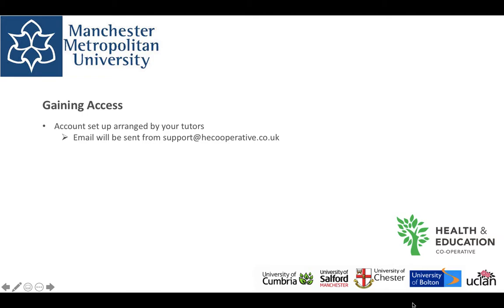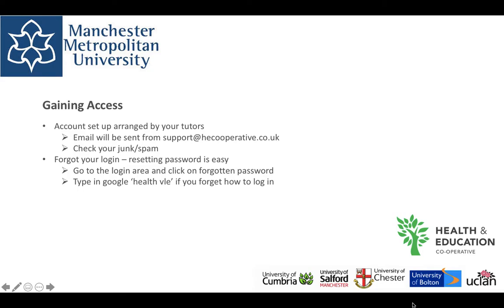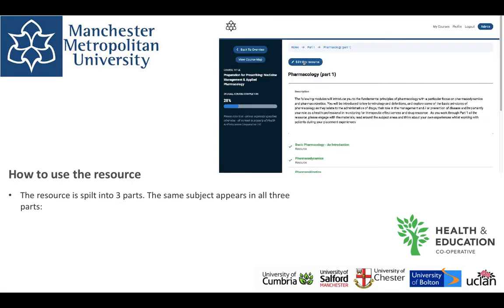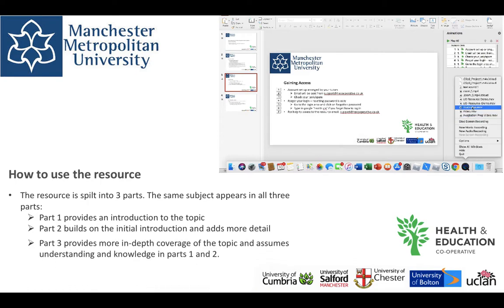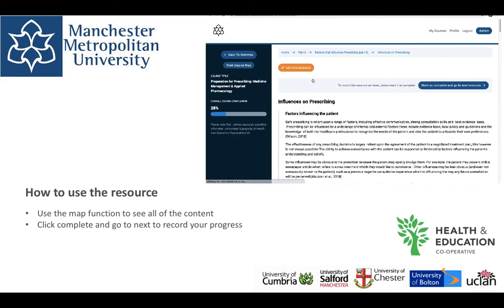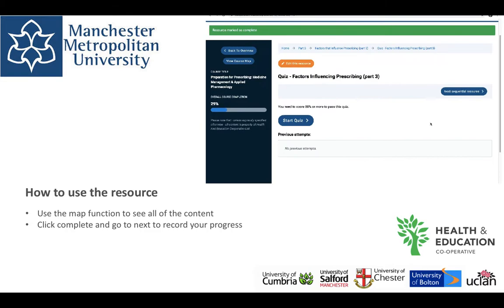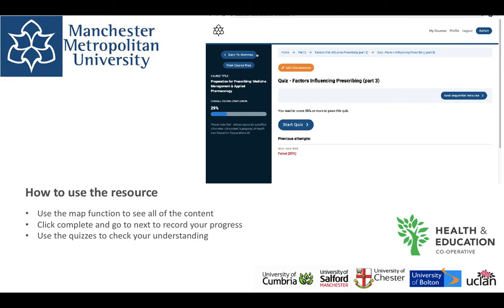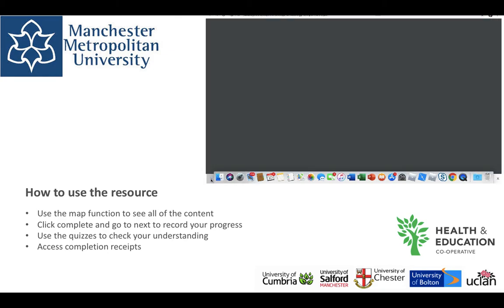MMU Prep for Prescribing Student Intro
An introduction to an online resource used to support your UG Nursing studies at MMU.